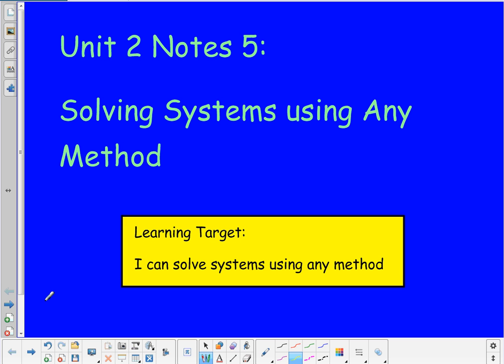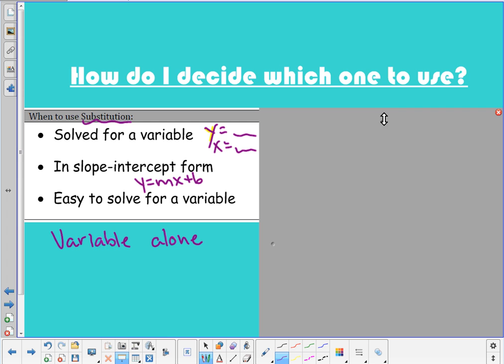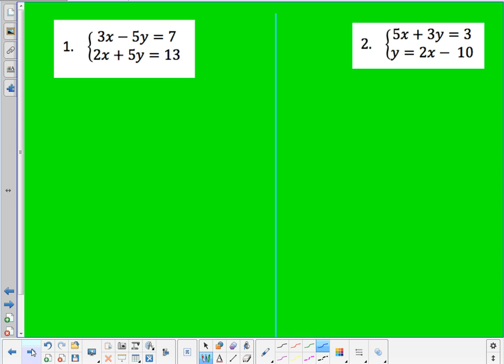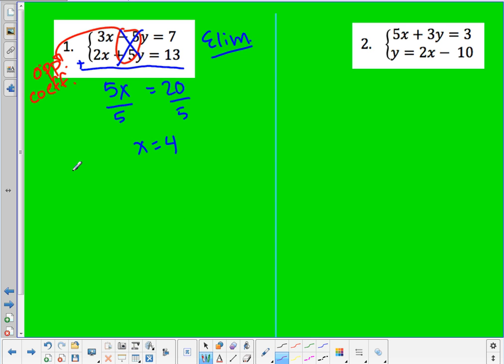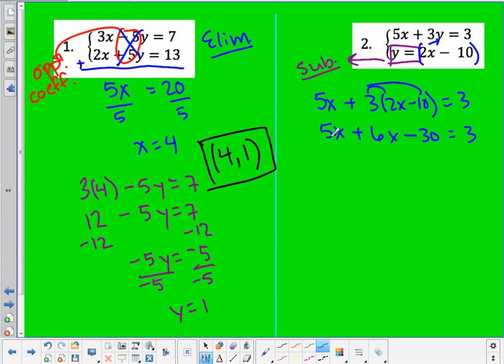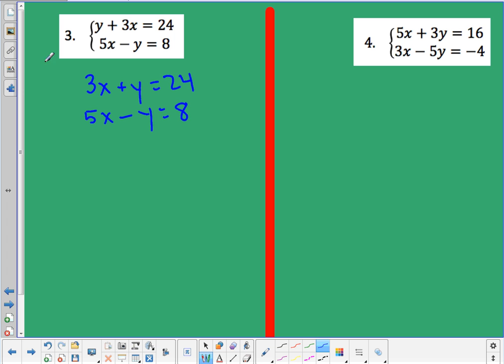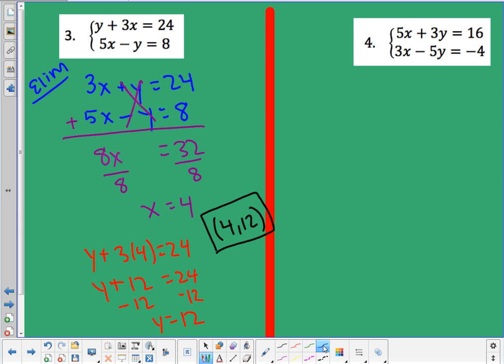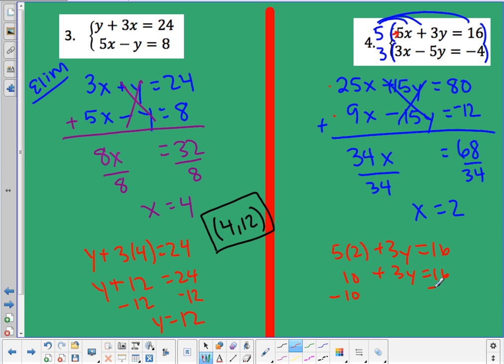Unit 2 Notes 5: Solve Systems Any Method